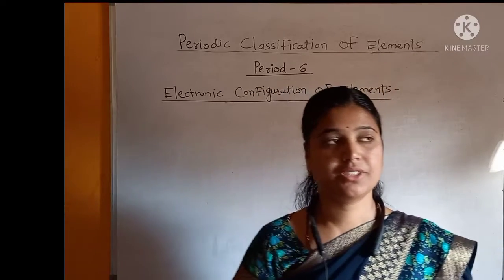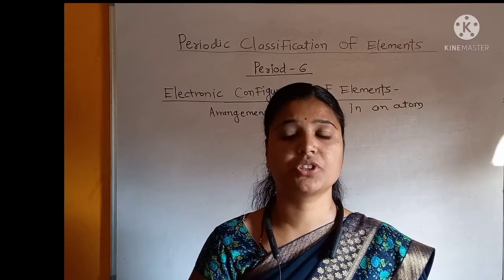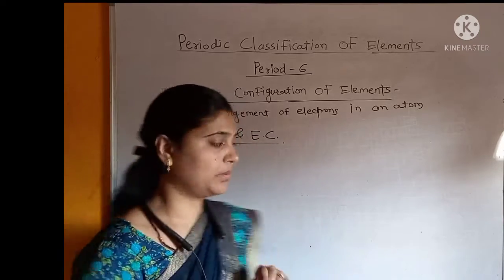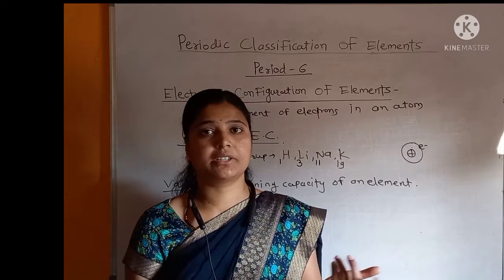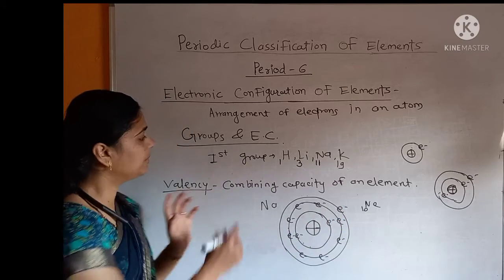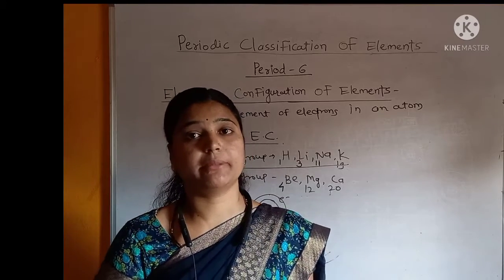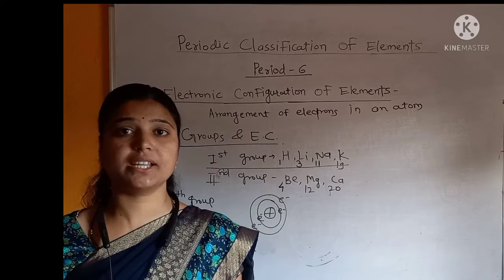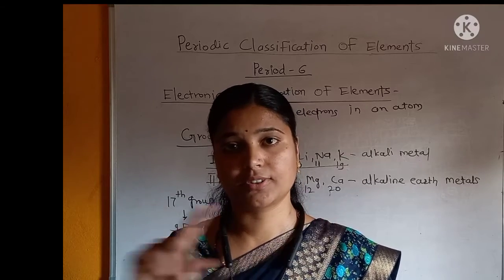Periodic Classification Of Elements 6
Electronic  Configuration  Of An Elements